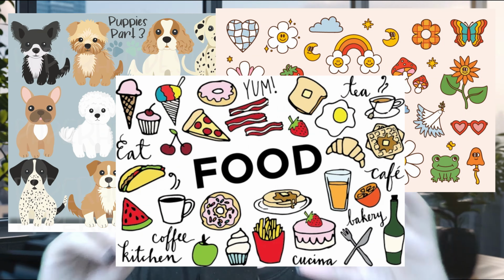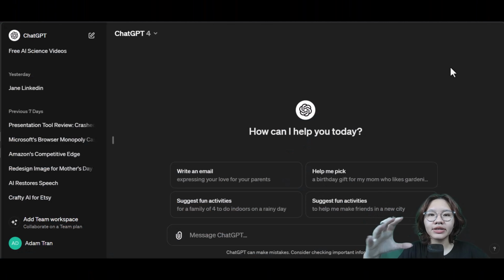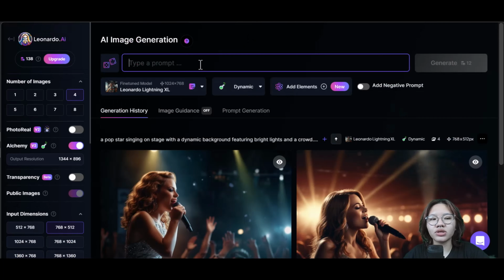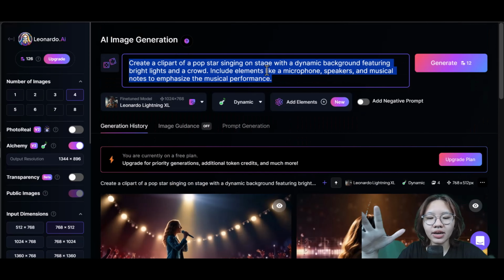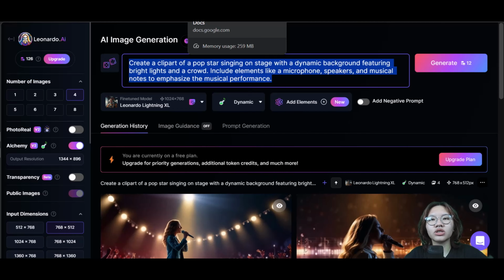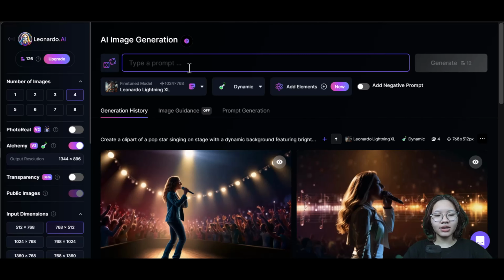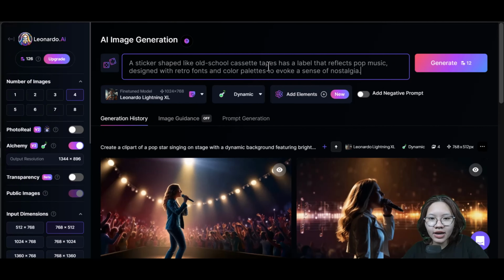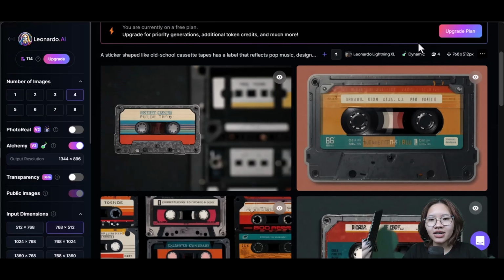BEST AI Art Business Ideas to make $300 PER DAY | Make REAL Money with FREE AI Art Generator Guide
🔗 Resources Link: This link helps us buy more coffee to fuel our video/tutorial creation!

💰 Want to Save Time and Earn More?
Become an AI Fire Pro member to supercharge your career! Get weekly actionable AI strategies, video tutorials, expert analysis to guide your success.